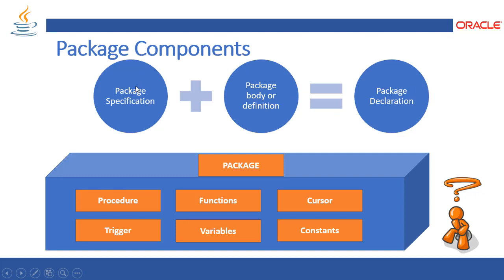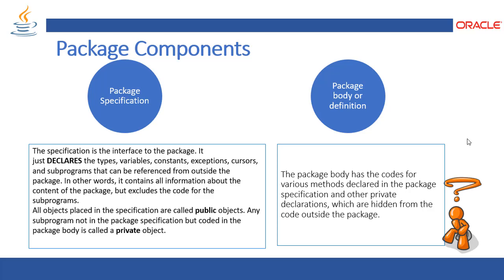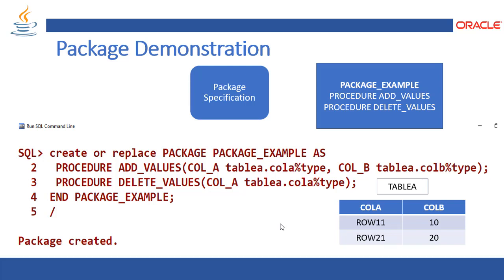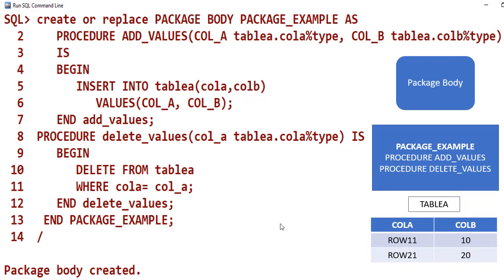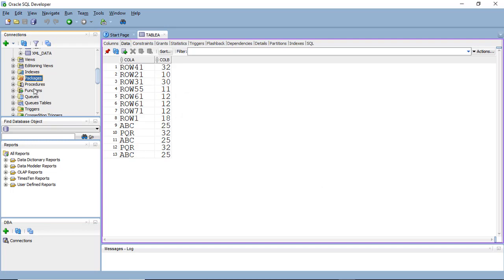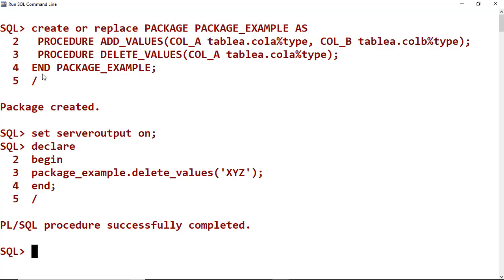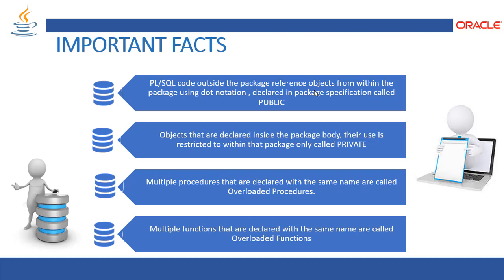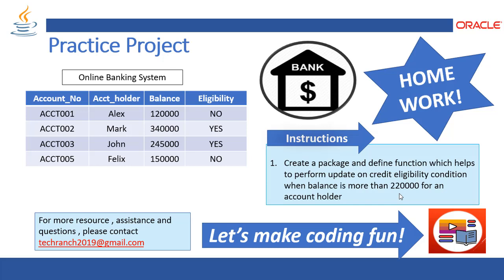Learn all about PL/SQL Packages and Demonstration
@TechRanch Welcome to Tech-Ranch! A place where we learn and earn technical skills in the most efficient way. In this video, we are going to learn all about PL/SQL Packages and their application development and demonstration along with reviewed project design to implement for hands on experience and practice concepts.